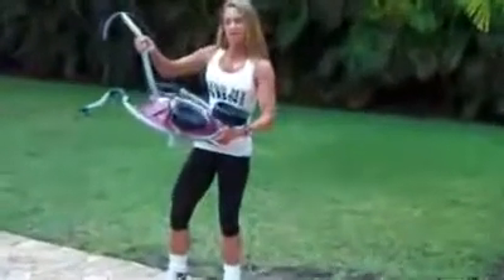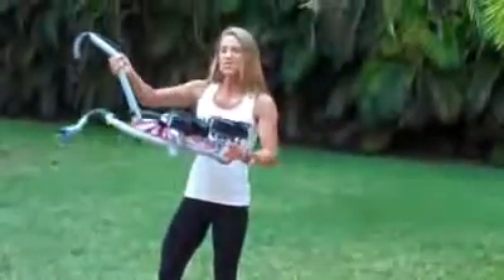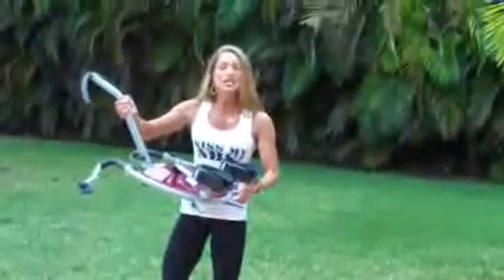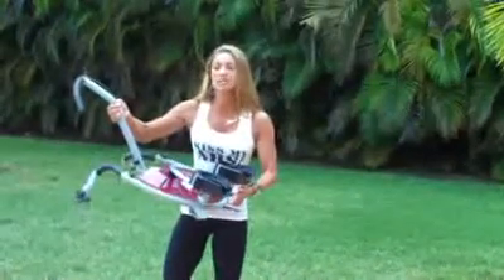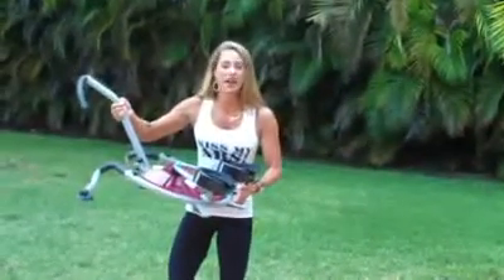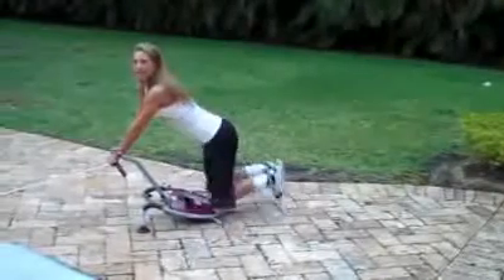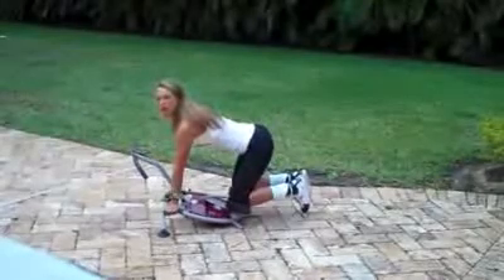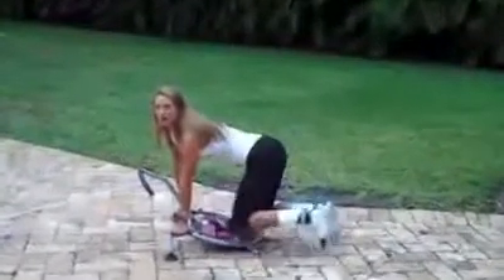The Mini Circle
The Mini Circle is finally here and Jennifer Nicole Lee is seen here demonstrating the Mini Circle for the very first time. She also let's us know we can tune in to HSN on Sunday April 25th to be the first to buy the mini circle.

The Mini Circle is not available in stores for for now and can only be found on HSN so be there or be square!